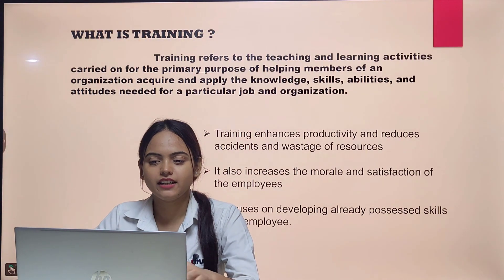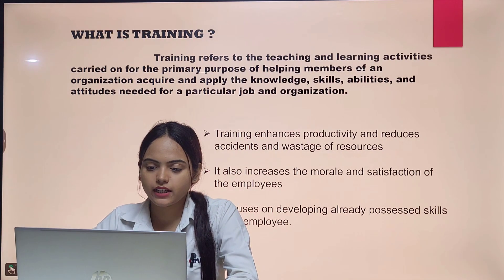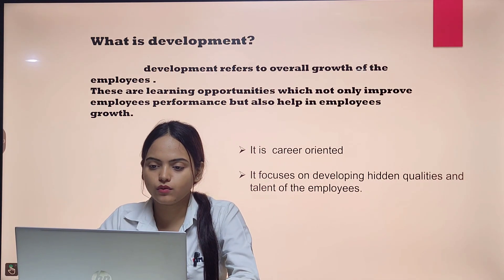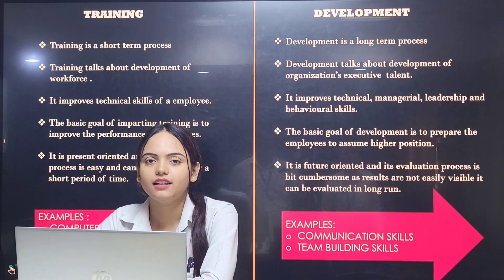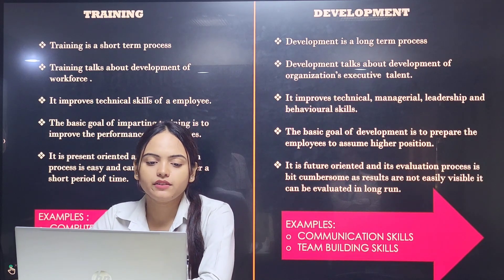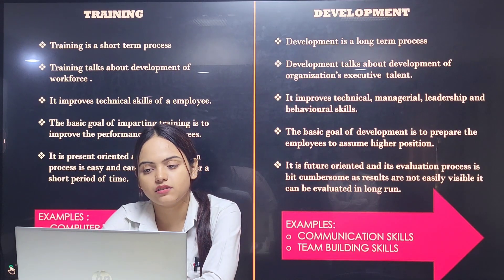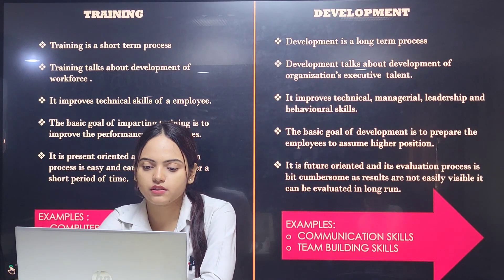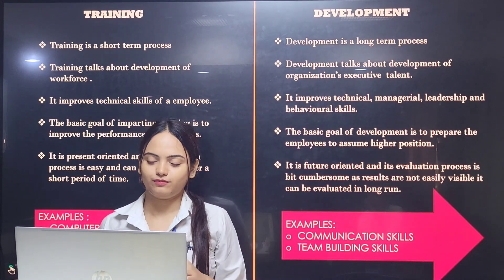Class Presentation on Training and Development by Shakshi, BBM 3rd year